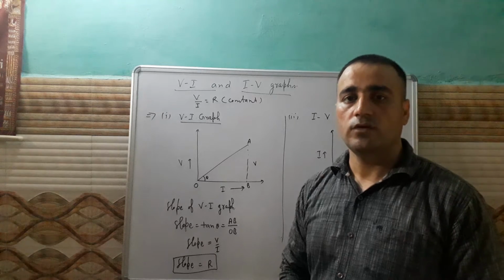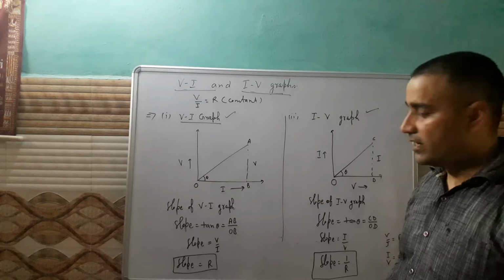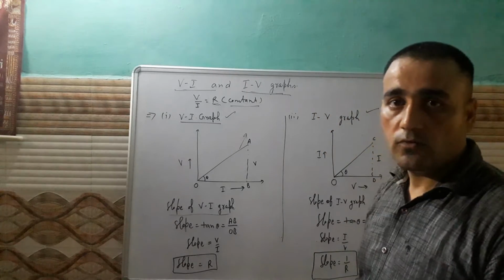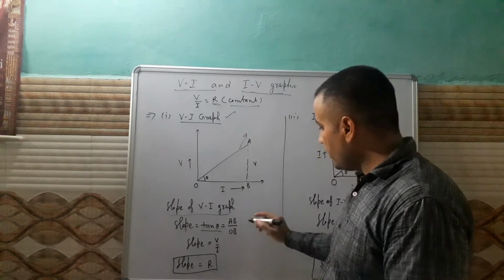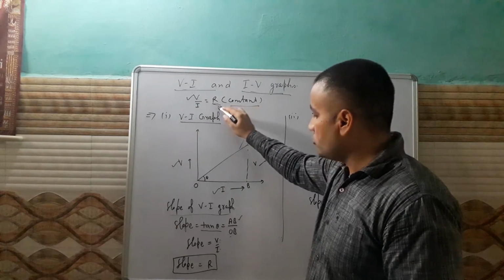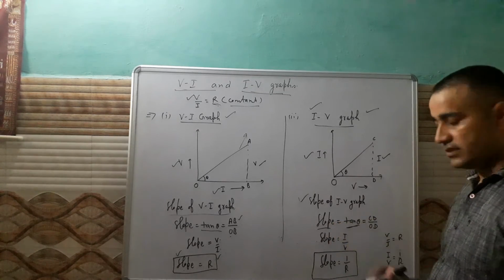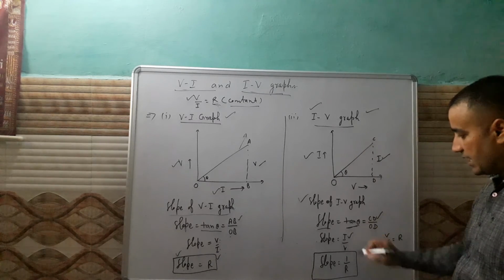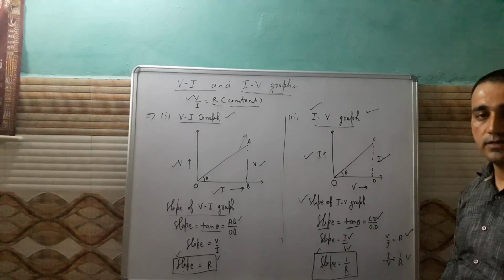Class 10 Physics | V - I and I - V Graph